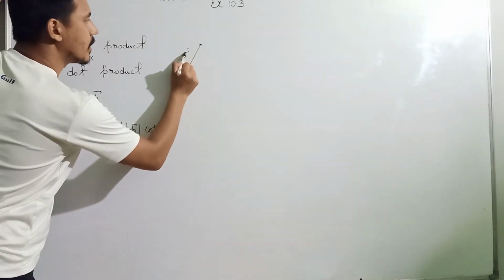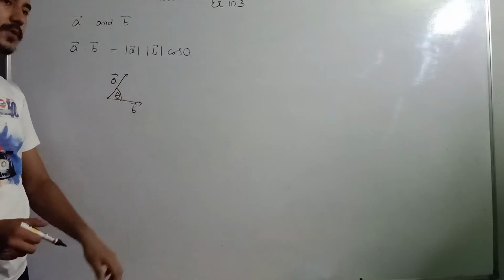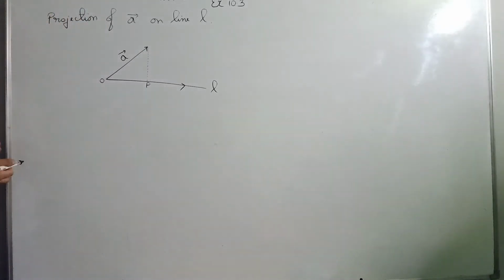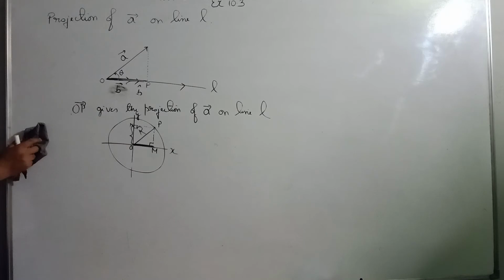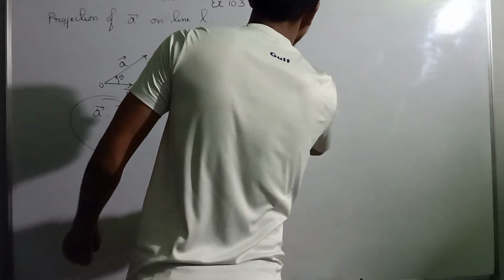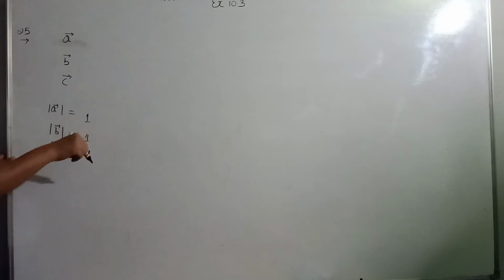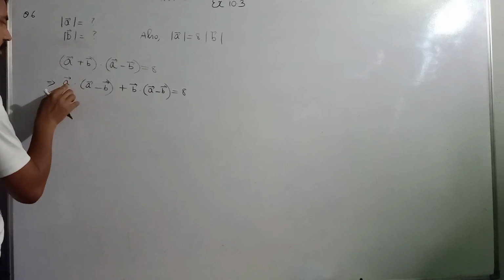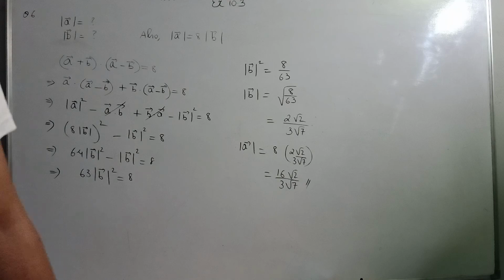NCERT Class 12 Maths Chapter 10 "Vectors" Video Part 4